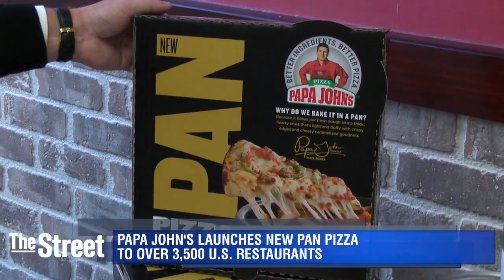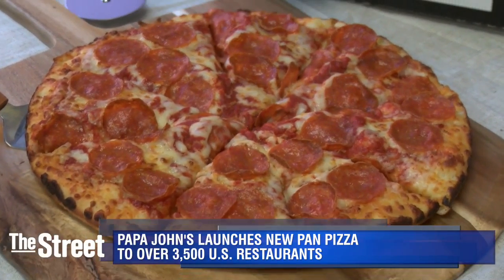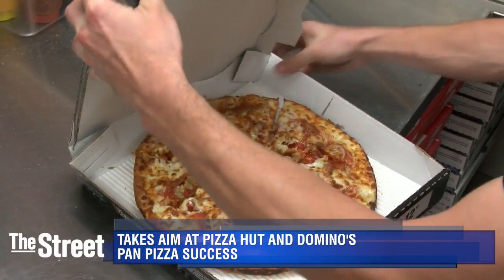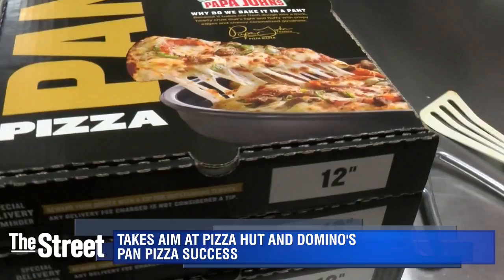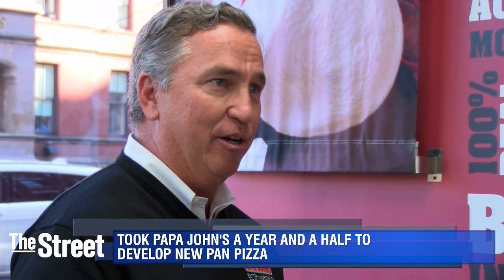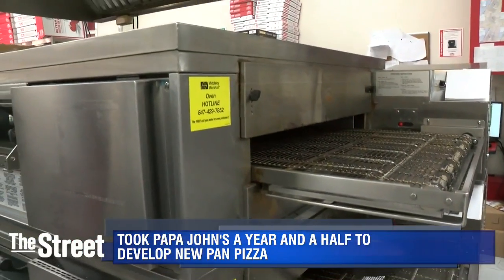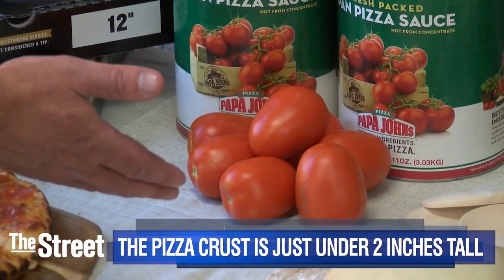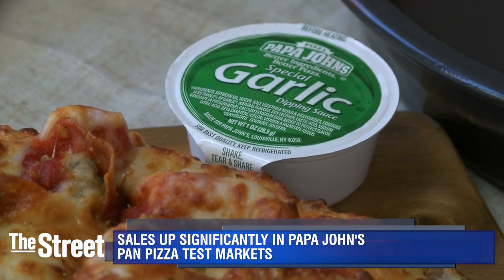Papa John's is Reentering the Pan Pizza Game, Lookout Pizza Hut and Domino's?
Welcome back to the popular pan pizza scene,